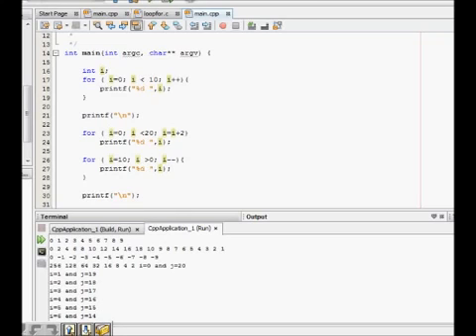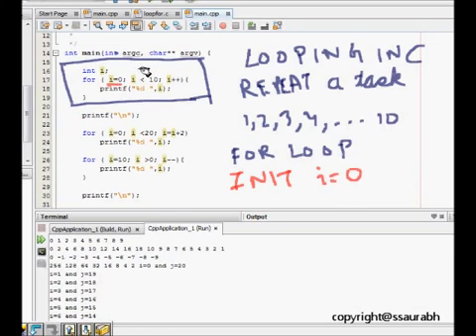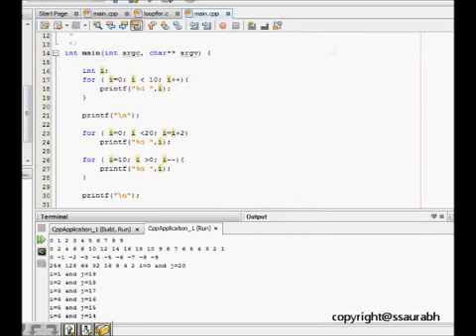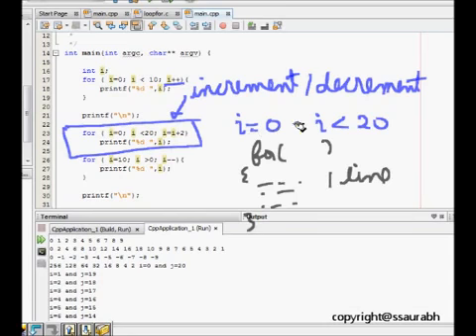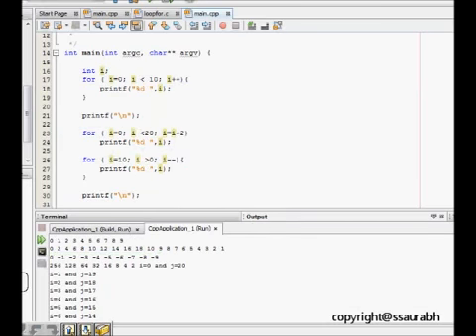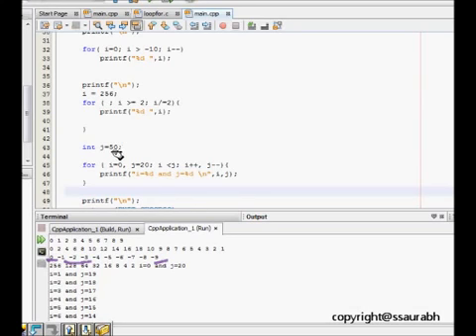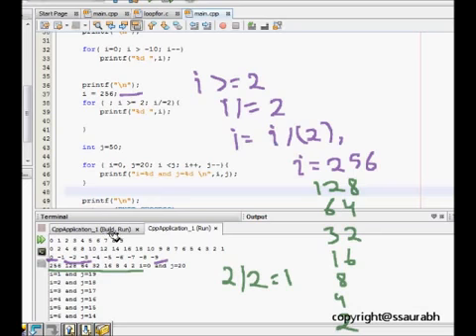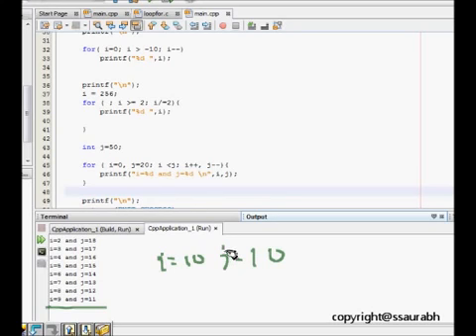C programming - FOR Loops in C